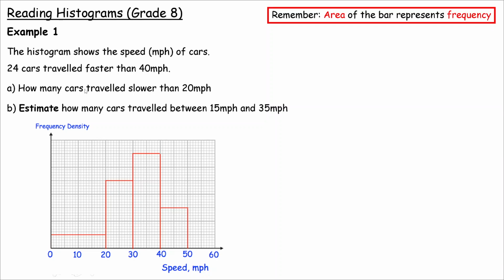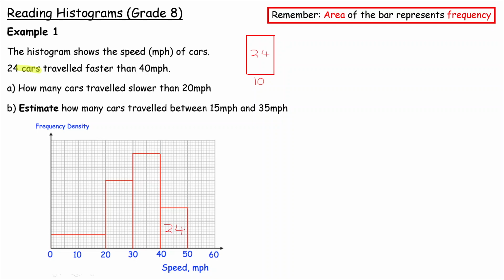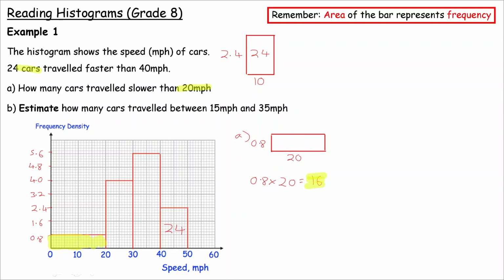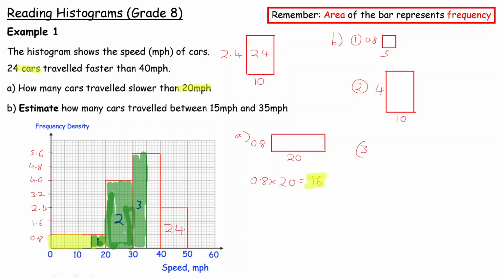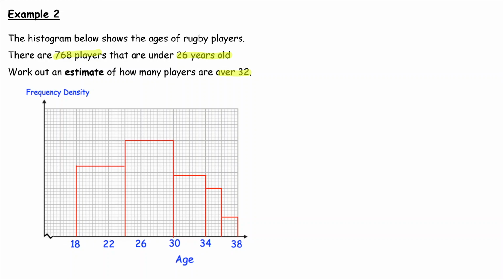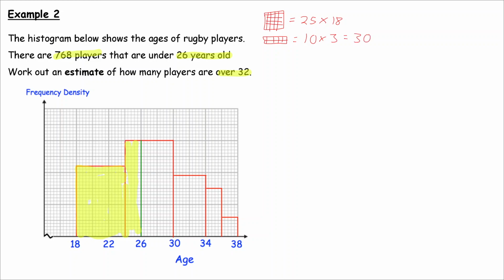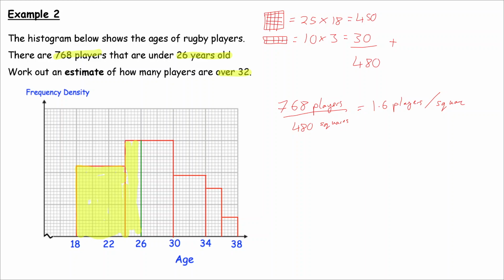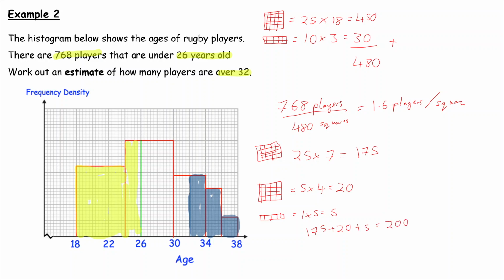Interpreting a Histogram